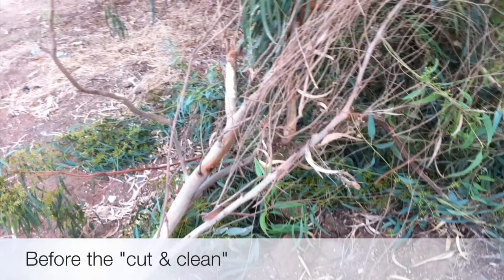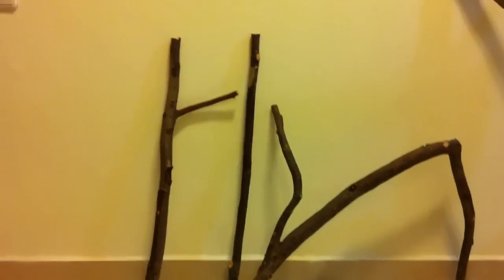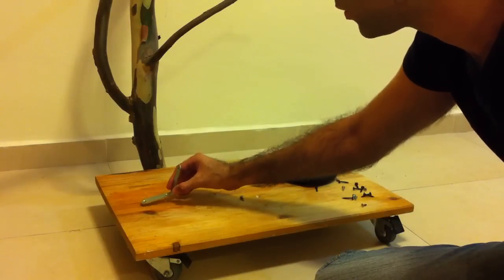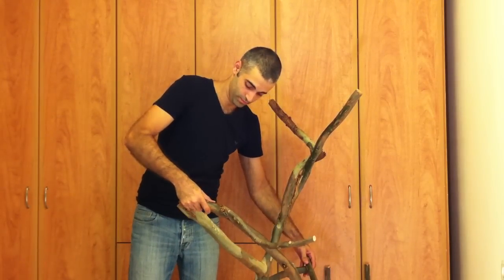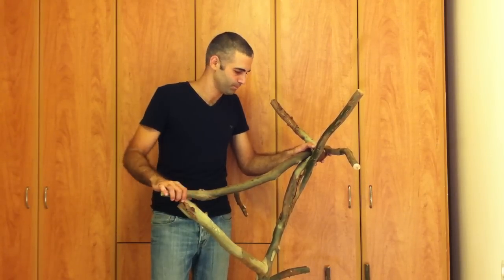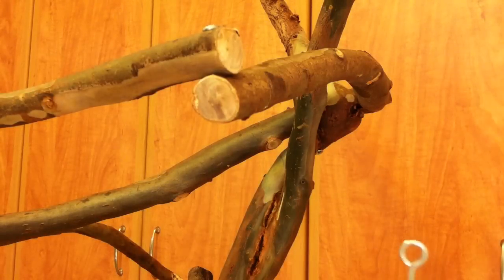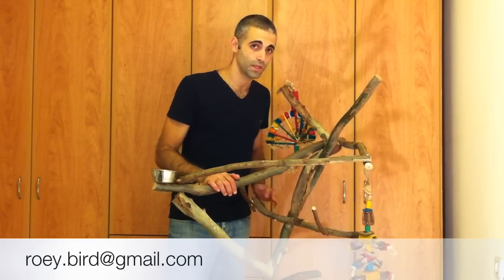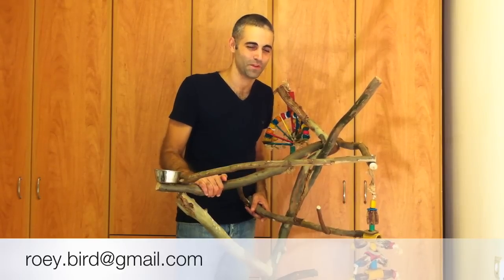how to build a parrot stand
This video teach you how to build a parrot perch. with this video you can save lots of money, as parrot's stand like this is very expensive to buy.
so watch this video, grab some tools, and make your own amazing stand!
!see you all